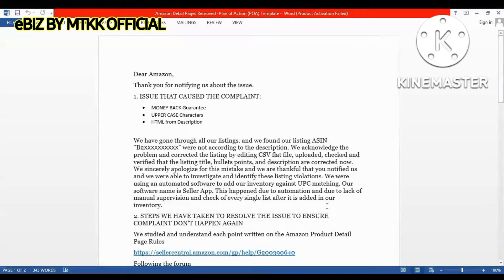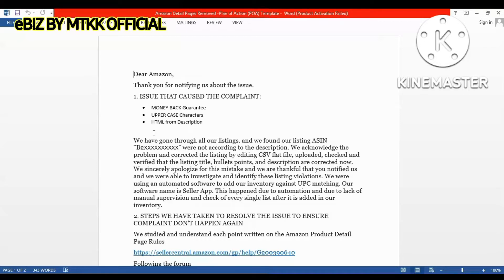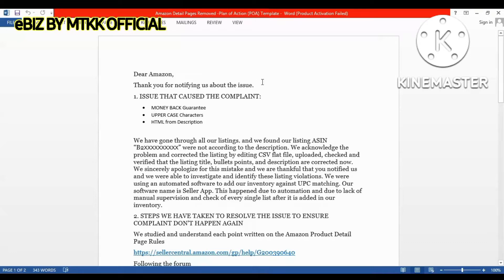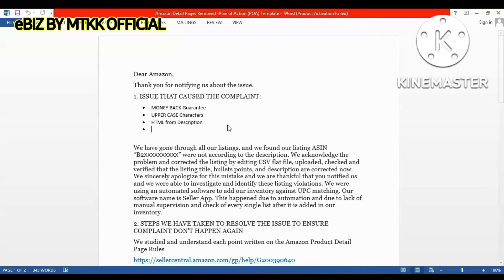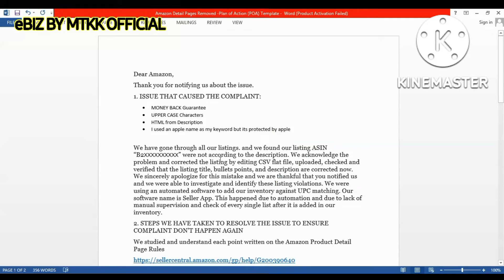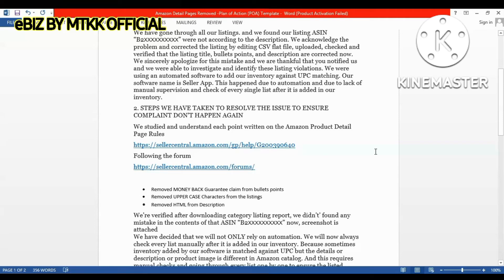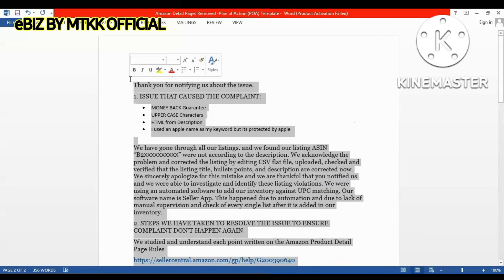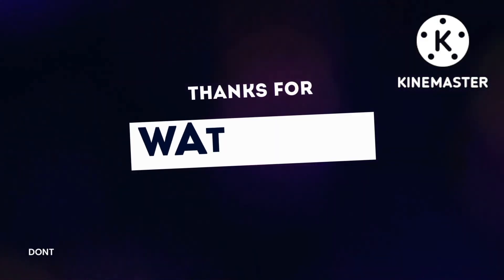How to fix suppressed listings on amazon | Listing suspended by amazon ||Plane Of Action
How to Reinstate Product Listing on Amazon 2022 | Trademark Infringement | Listing Page Removedm,